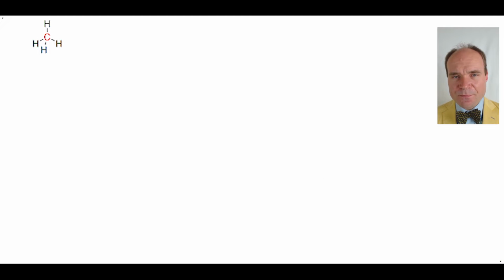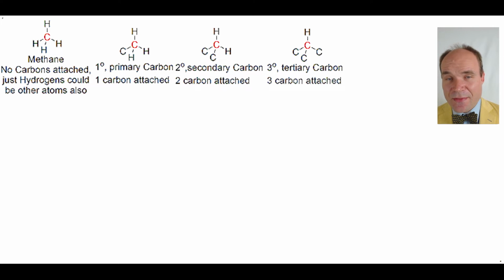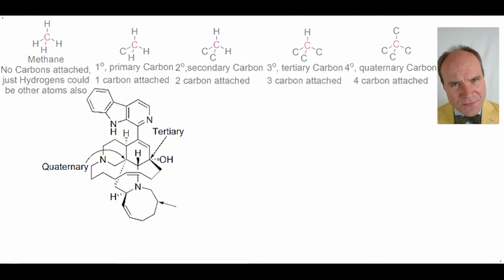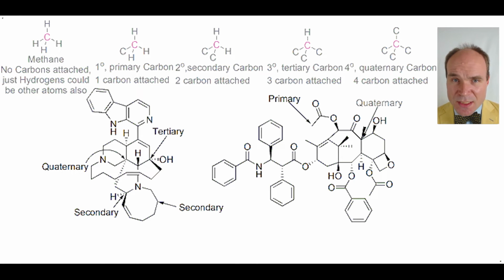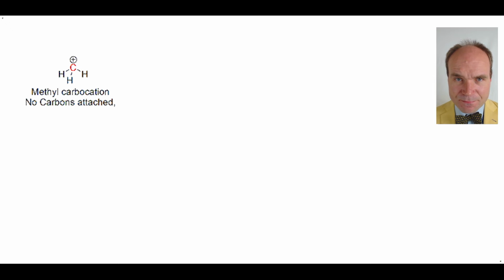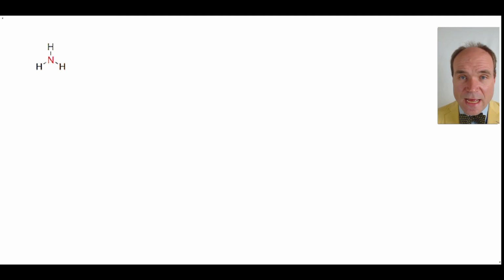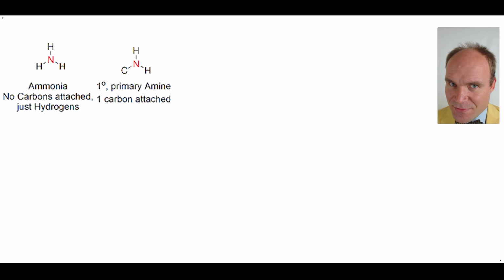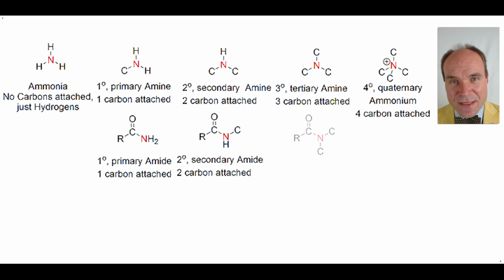Naming:Different Arrangements of Carbon/Carbon Bonds, Primary, Secondary, Tertiary, Quaternary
Summary:
Primary carbons have one other carbon directly attached to them, secondary carbons have two carbons directly attached to them, tertiary carbons have three carbons directly attached to them while quaternary carbons have four carbons directly attached to them. These types of carbon should be recognisable even in complex molecules. This pattern is followed with more specific functional group. For example a Primary carbocation has one carbon attached to it, a secondary carbocation has two carbons attached to it while a tertiary carbocation has three carbons attached to it. When considering alcohols, a Primary alcohol has one carbon attached to its carbon, a secondary alcohol has two carbons attached to its carbon while a tertiary alcohol has three carbons attached to its carbon.